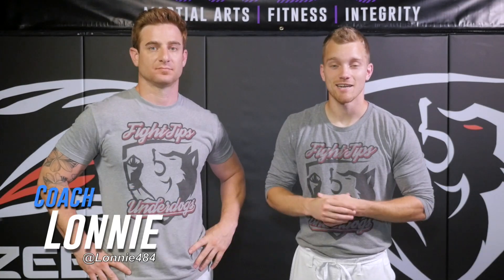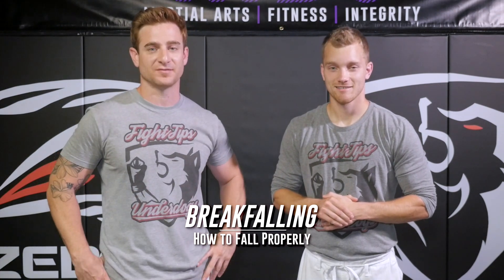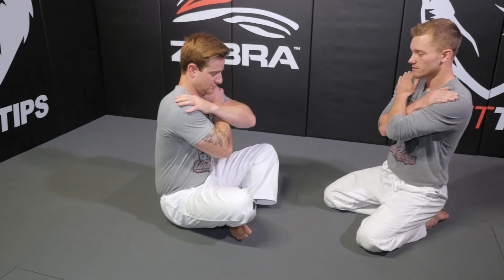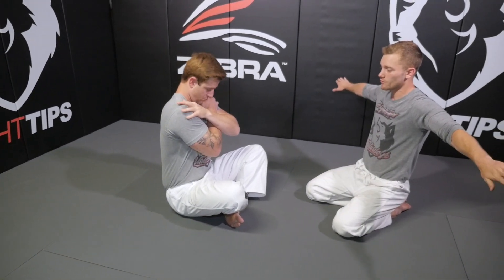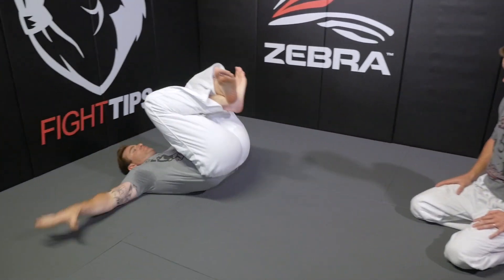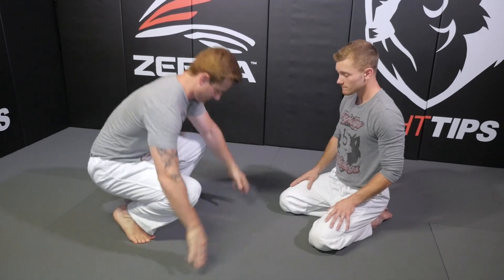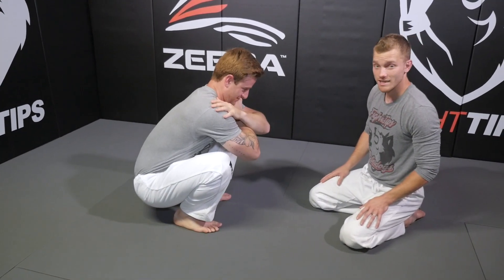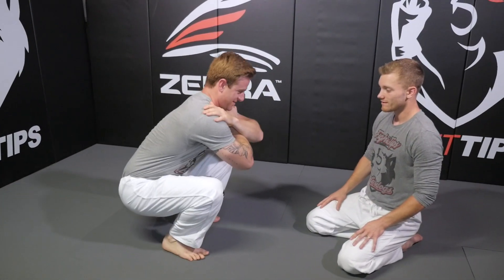How to Fall Without Getting Hurt: The Break Fall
Knowing how to fall properly with the "break fall" in martial arts will prevent injuries to you and your partners in training. Here, Coach Lonnie shows you how to break fall safely.